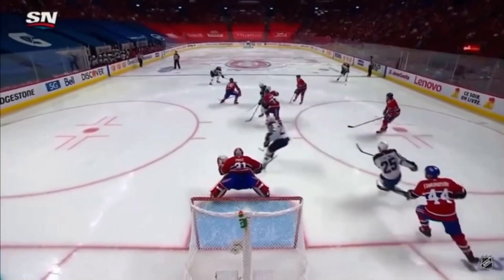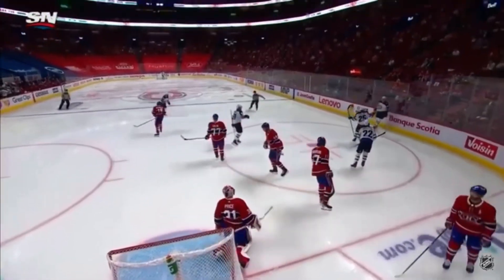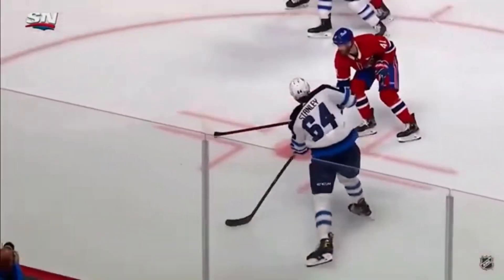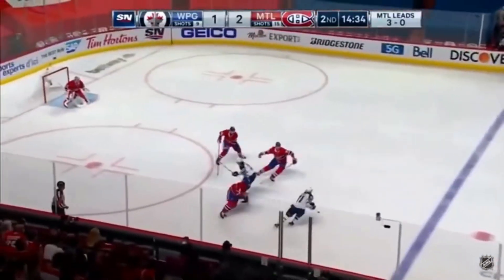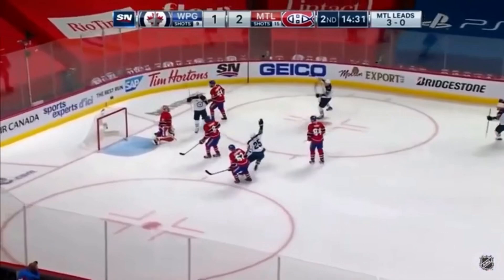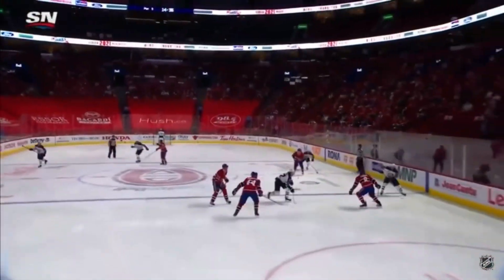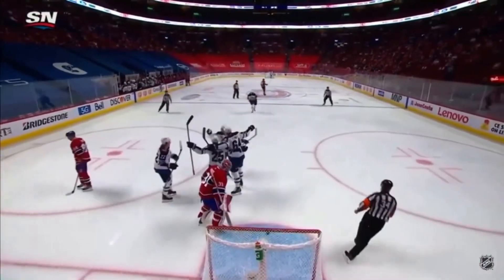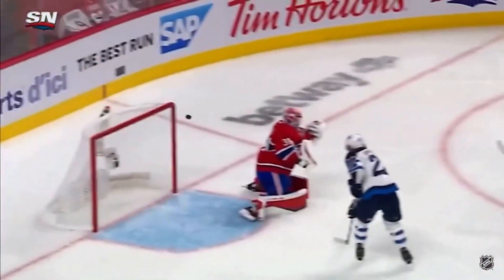Logan Stanley All Goals 2020-21 Season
Logan Stanley all goals from regular season and playoffs.